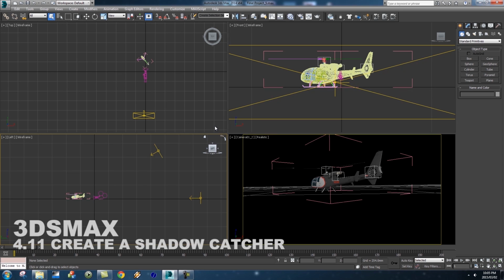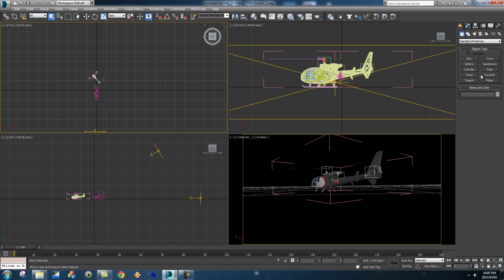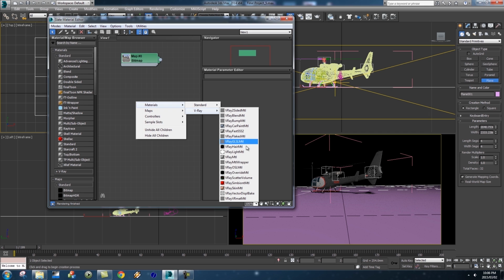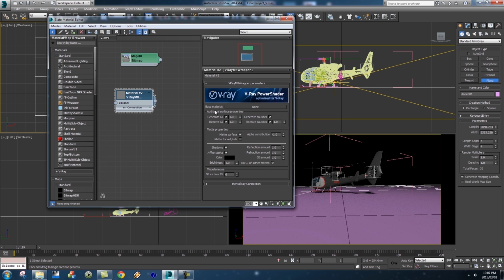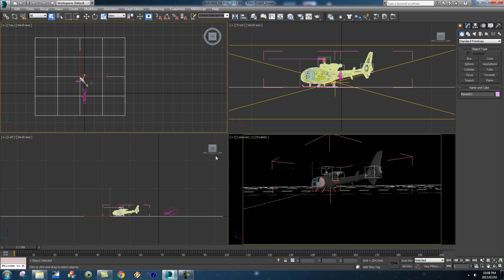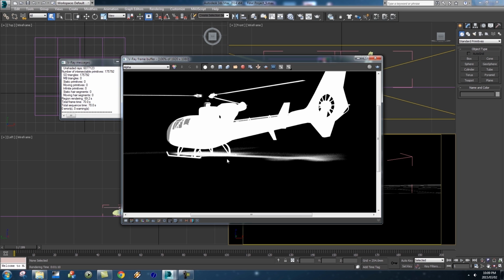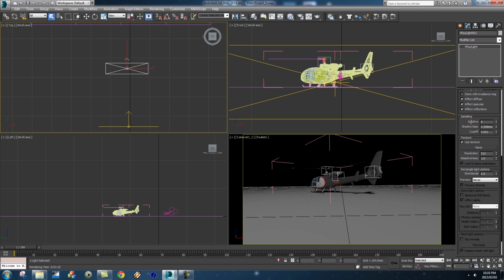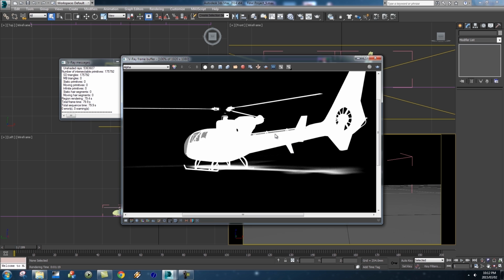41 Create a Shadow Catcher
In this lesson you will learn how to create a shadow catcher so that you will have realistic shadows in your shot.